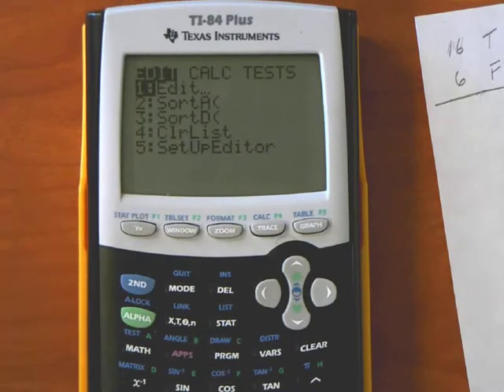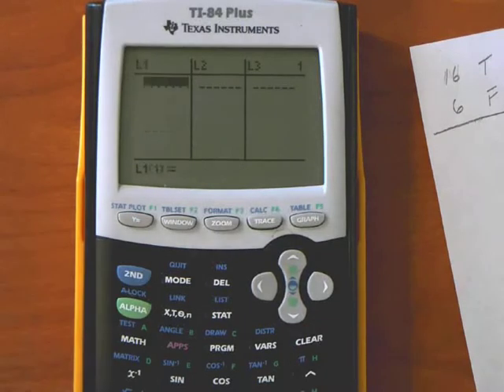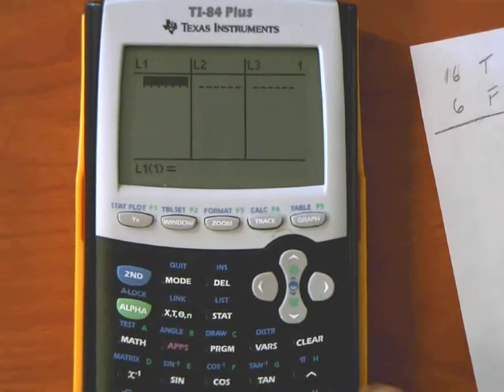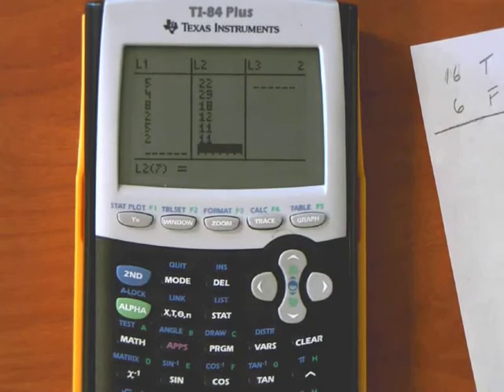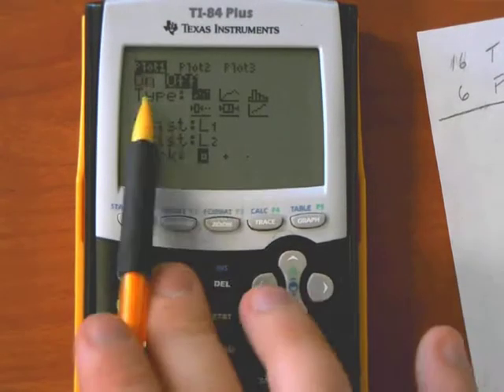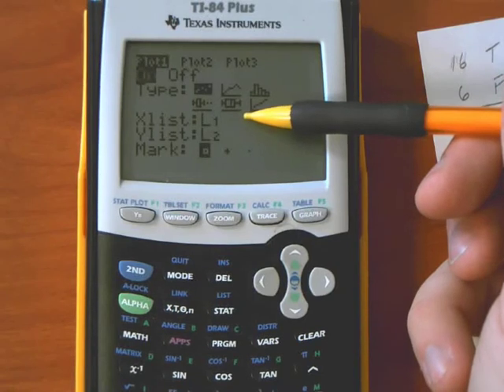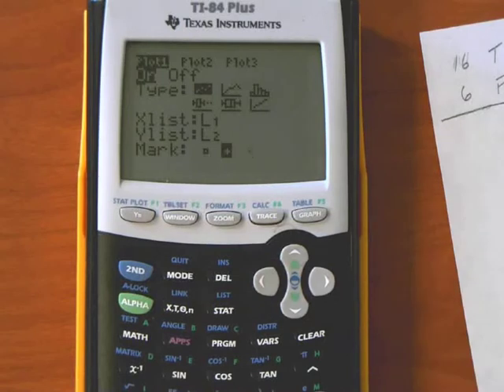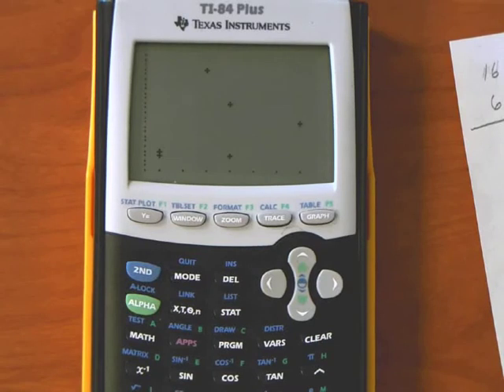FHAlg Graphing Calculator Intro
Using your graphing calculator to create a list and make a scatter plot.  Goes with notes for section 5.6